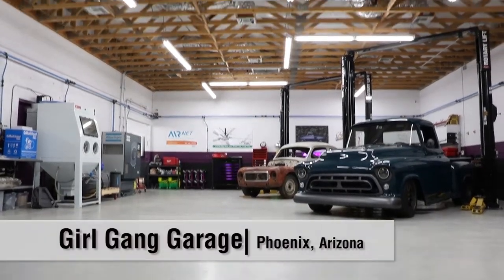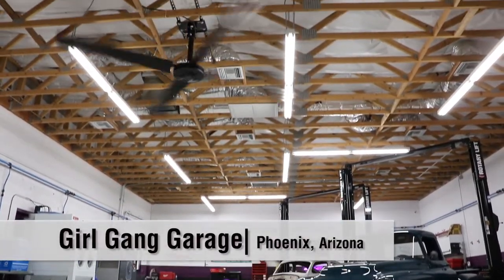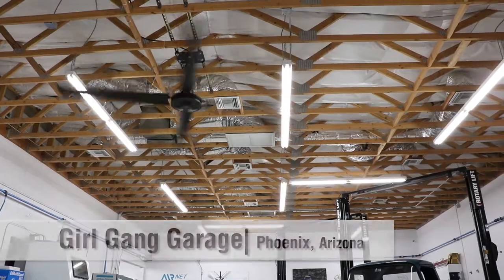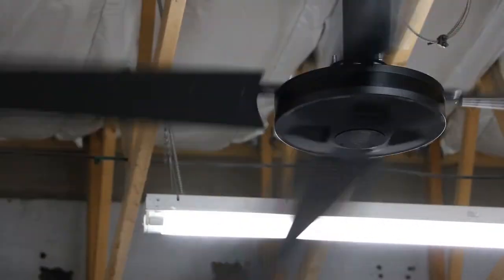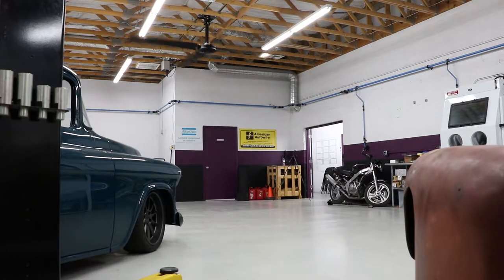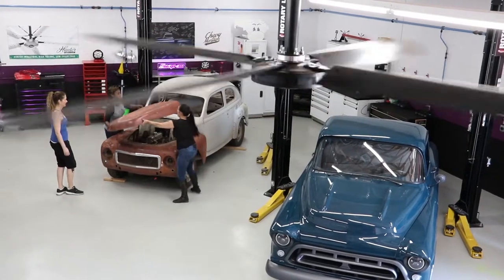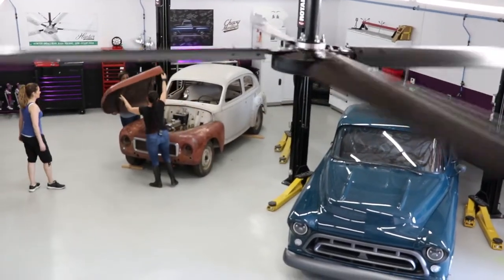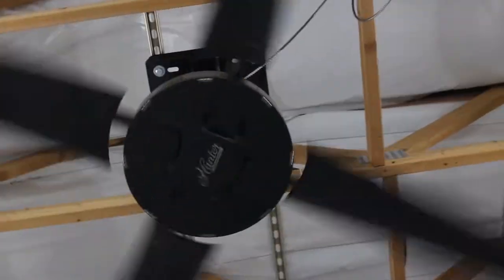Quiet & Sleek Design of the XP series Fan| Hunter Industrial HVLS fans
Hunter partner's with Bogi’s Girl Gang Garage in Phoenix, Arizona—an all-female automotive repair shop led by ASE certified Master Technician and reality TV star, Sarah “Bogi” Lateiner.

We interview Bogi about the sleek design of Hunter Industrial’s XP HVLS (high-volume, low speed) series fan & how it's quiet operation helps to effectively move air throughout the entire garage & make for an aesthetically pleasing & much more comfortable work environment.

Girl Gang Garage provides an environment to empower women to explore opportunities within the welding, automotive, repair, paint and body industries through workshops and activities designed to make skilled trade learning accessible to females of all ages

Lateiner has been a professional mechanic since 2001, a shop owner since 2006 and a TV host on Velocity Network’s show, “All Girls Garage” since 2012.

Our HVLS fans offer a competitive edge when it comes to efficiency (consuming 50 percent less energy than other HVLS manufacturers), installation cost, weight and maintenance. The XP series fan (installed at Bogi’s Garage) is the company’s newest fan and is engineered to deliver year-round HVAC cost savings and the easiest installation features on the market to date.